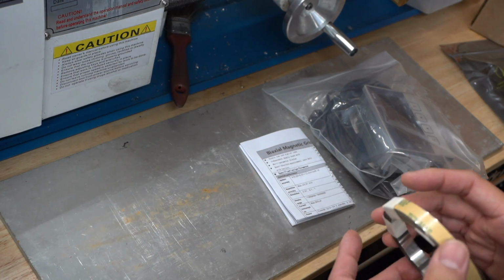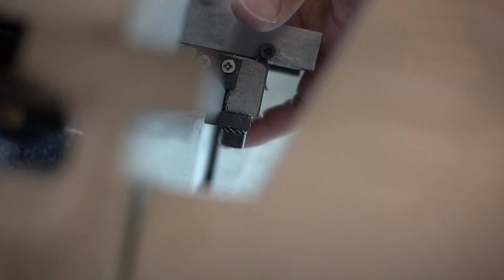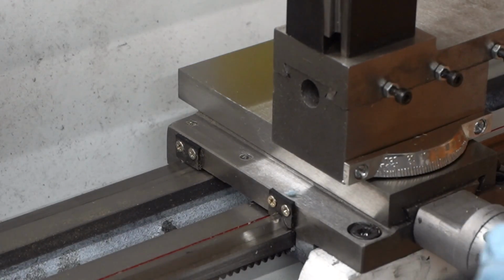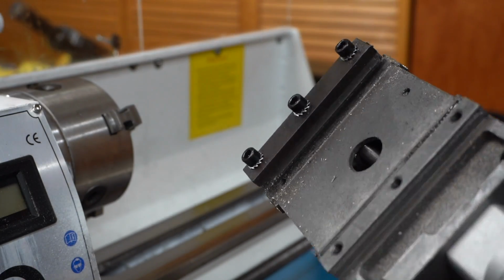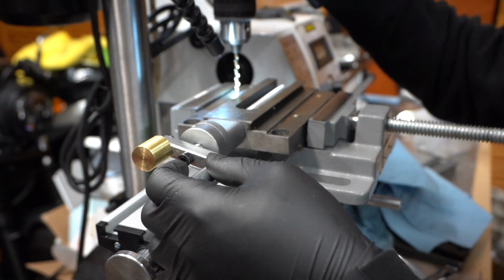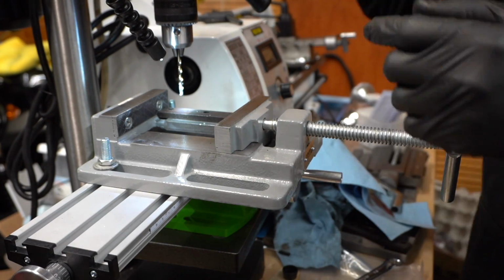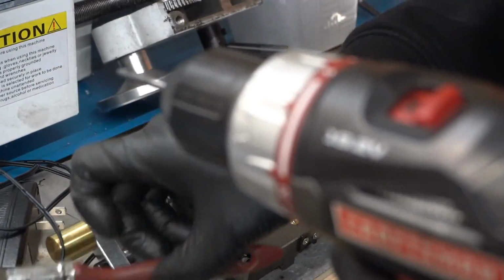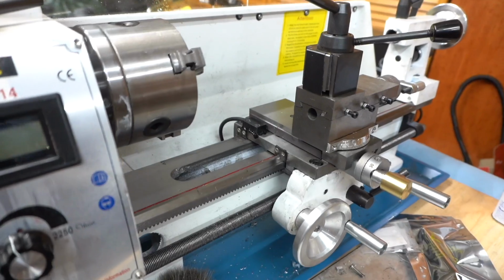$60 Budget M51E DRO Install on Vevor Mini Lathe! (Vevor 8x14" 2250rpm 650w) | Part 9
See the step-by-step installation of a sub-$60 2-axis DRO monitor and magnet pickup on our Vevor mini lathe. Enhancing accuracy and simplifying our workflow, especially for metric measurements. No more converting to inches—streamlining the machining process for greater precision!